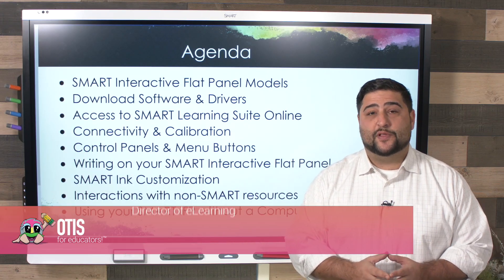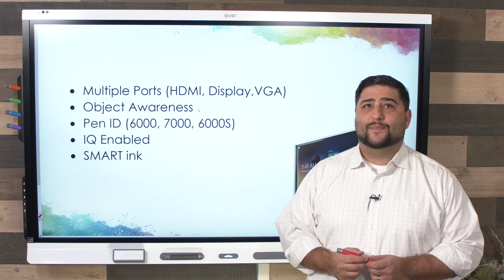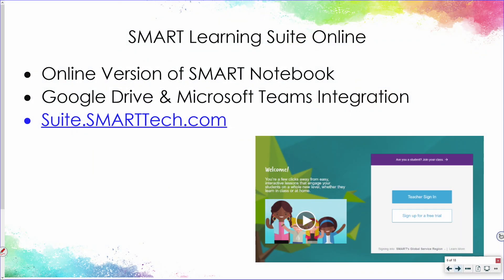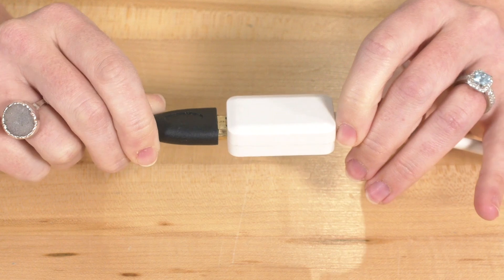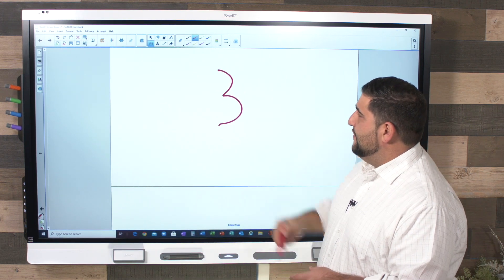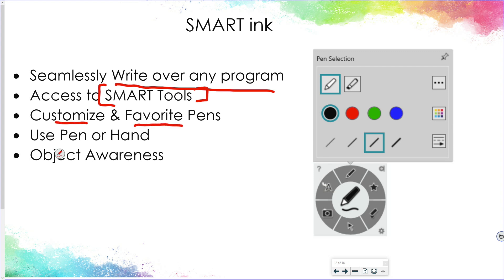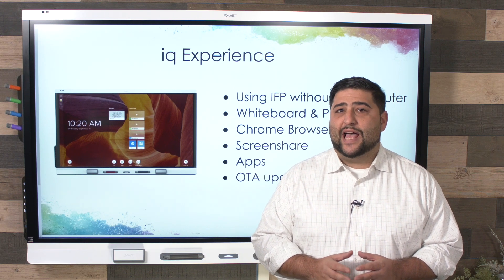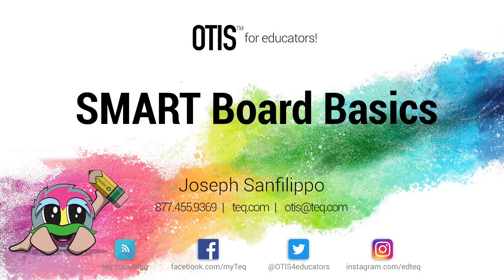SMART Board Basics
A SMART Interactive Flat Panel is considered a new era of classroom collaboration. This product gives teachers and students a premium touch experience, superior collaborative features, and 4K Ultra HD resolution. The SMART 6000, 7000, 6000S & MX series now includes exclusive iQ technology - unifying classroom devices with your display and software - creating a hub for classroom collaboration! Come join us to learn how the 6000 series provides reliability, simplicity, and intuition to help you teach, collaborate and share content to your students.